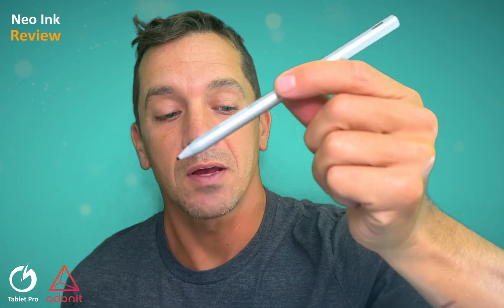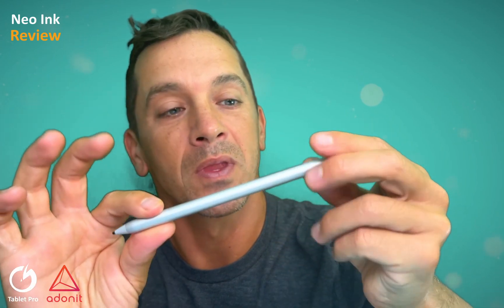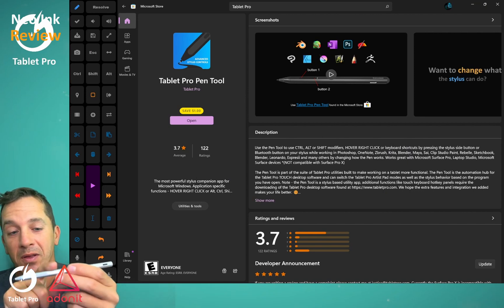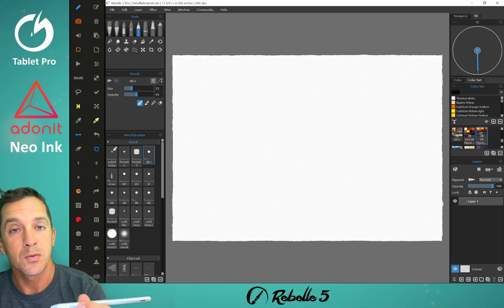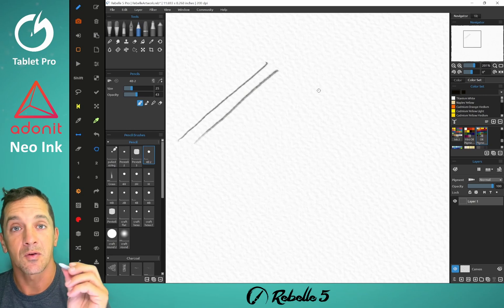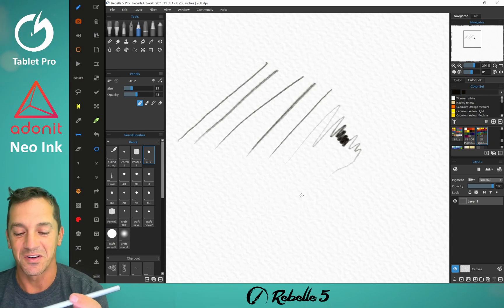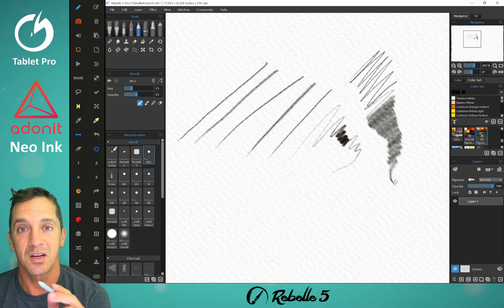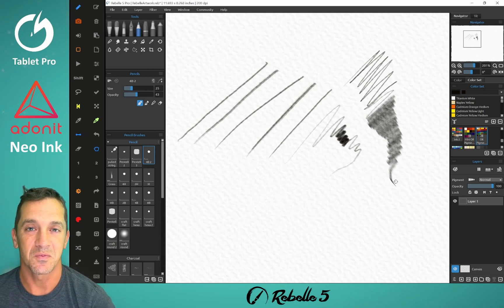Adonit Stylus review by artist - Adonit Neo Ink hands on test on Surface Device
Tablet Pro review of the Adonit Neo Ink stylus. The stylus is created for use with the Surface Pro line, is magnetic, 4096 levels of pressure, tilt, usb-c charging and an aluminum body. Check out the full review. roughly 100 hr battery life on this stylus